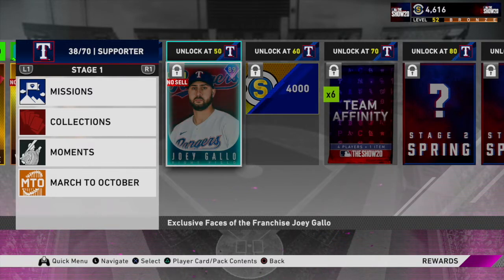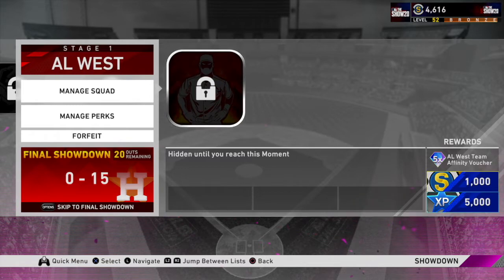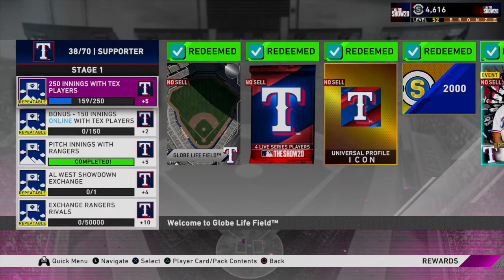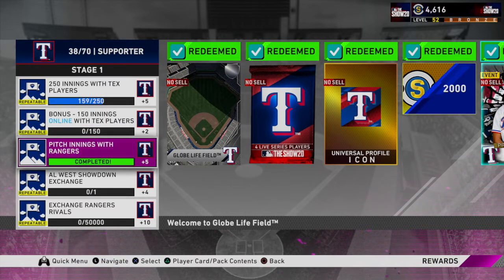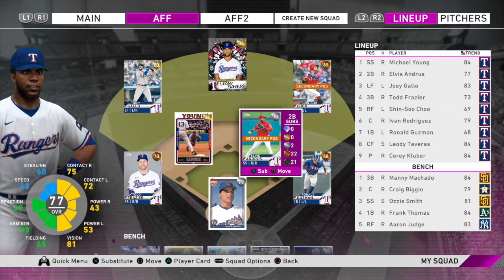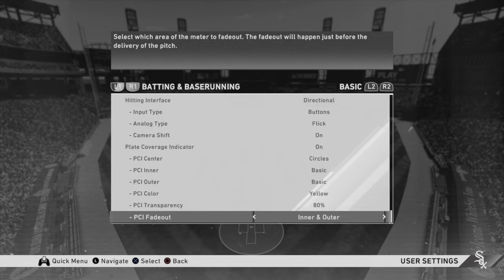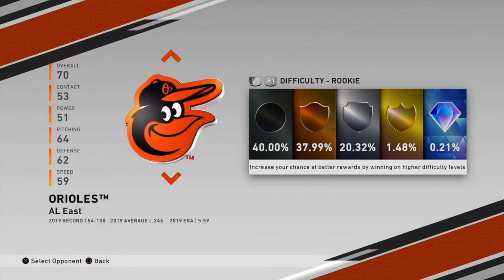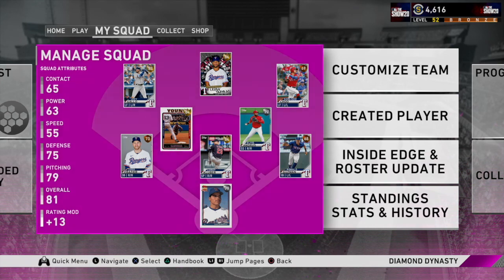HOW TO FINISH TEAM AFFINITY WITHOUT SHOWDOWN OR SPENDING A TON OF STUBS! MLB 20 DIAMOND DYNASTY NMS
I show how to complete team affinity missions for face of the franchise players and other rewards without playing showdown or spending a bunch of stubs.